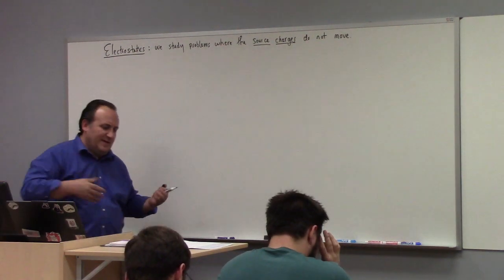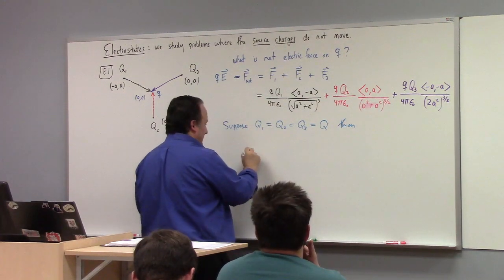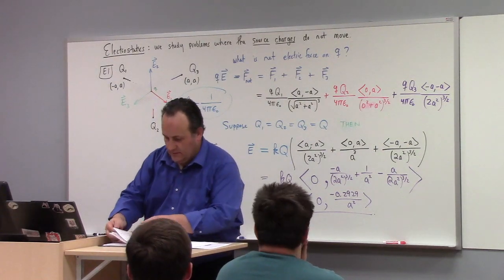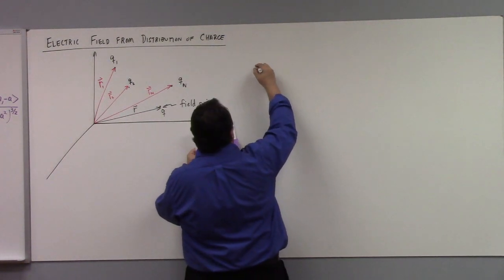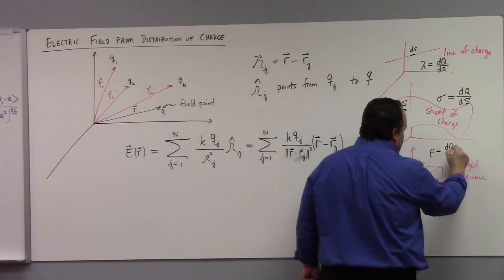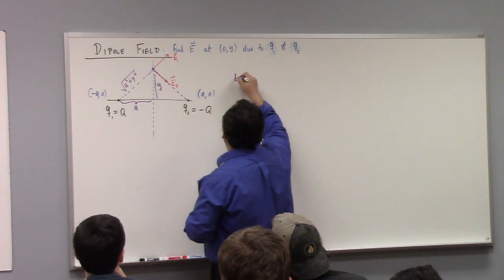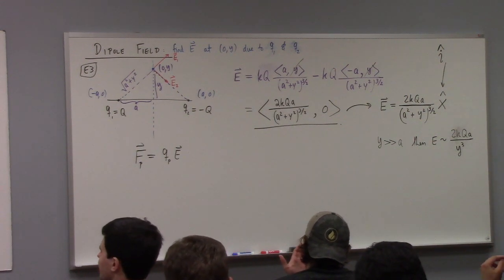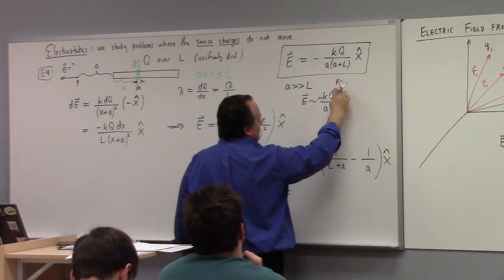Physics II: find the electric field due to charge distributions, 8-21-24